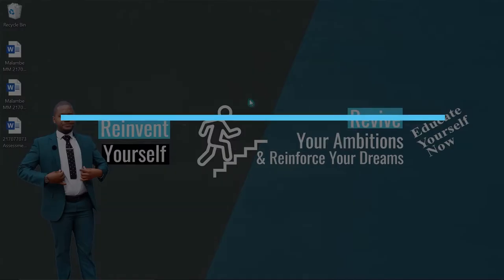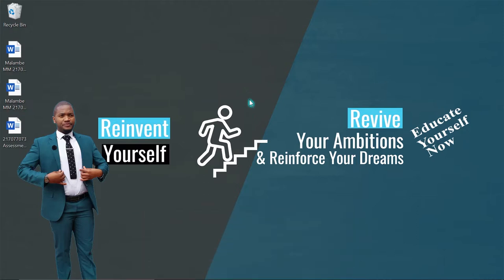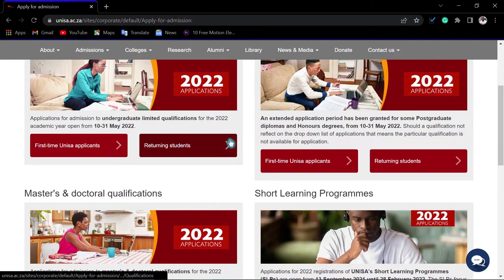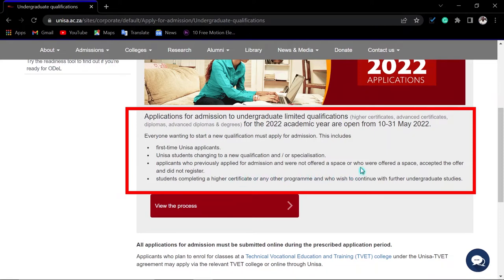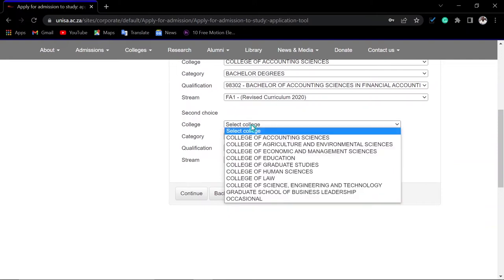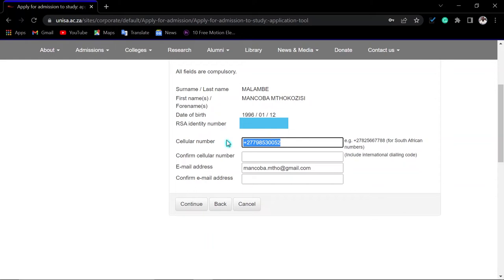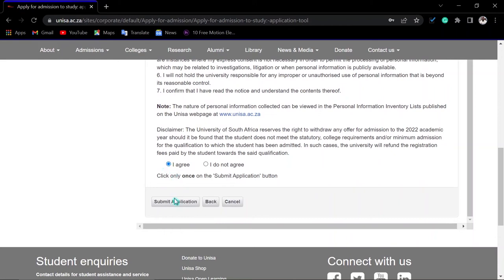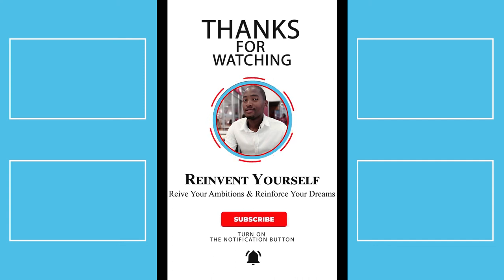UNISA Semester 2 Applications for 2022 /How to to apply at UNISA online? LIMITED QUALIFICATIONS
🔹UNISA has decided to open a second chance for students who would like to apply in the 2022 2nd semester. Please note that qualifications are limited, not all qualifications are open. Semester 2 Online applications for 2022 closing date for Undergraduate qualifications:
10-31 May 2022

Honors & postgraduate diplomas:
An extended application period has been granted for some Postgraduate diplomas and Honours degrees, from 10-31 May 2022

Master's & doctoral qualifications:
Closed (some exceptions apply)

⏩Pay the application fee once you've received a student number from Unisa
🔹R125 for online applications
🔹Use the student number you receive from Unisa AND the application fee reference number (ie STUDENT NUMBER 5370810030)
for banking details and payment information.

⏩All applicants starting a new qualification must upload all the required documents, which generally consist of the following:

🔹Copy of your school qualifications (eg Senior Certificate, National Senior Certificate)
🔹Copy of your official tertiary academic record(s) (if applicable) (internet copies will not be accepted)
🔹Copy of your ID document (RSA students) or ID/passport (international students)
🔹Copy of your marriage certificate (if applicable) or divorce decree (if applicable)
🔹Sworn translations of documents if they are not in English or Afrikaans

⏩Everyone wanting to start a new qualification must apply for admission. This includes

🔹first-time Unisa applicants.
🔹Unisa students changing to a new qualification and/or specialization.
🔹applicants who previously applied for admission and were not offered a space or who were offered a space, accepted the offer and did not register.
🔹students completing a higher certificate or any other program and who wish to continue with further undergraduate studies.

⏩Applications are open at TUT, UJ, UP, WITS, SMU, NWU, UL, and many more universities. Make sure that you check the requirements before applying, and consult with universities if you do not understand.